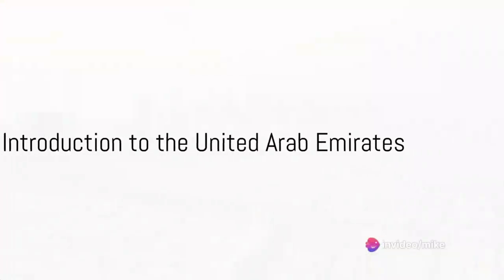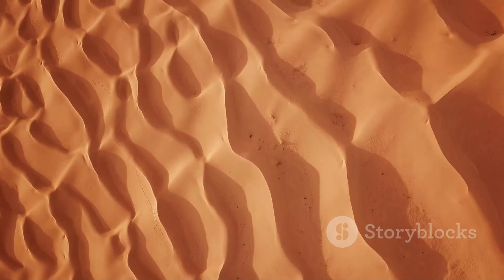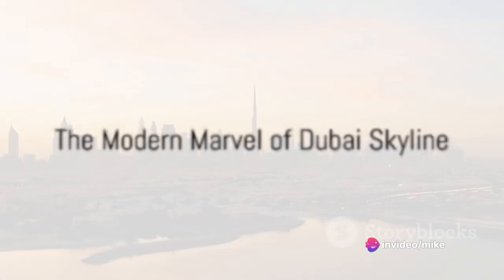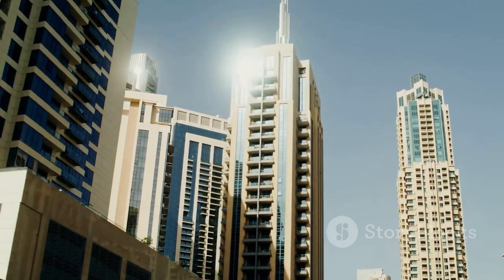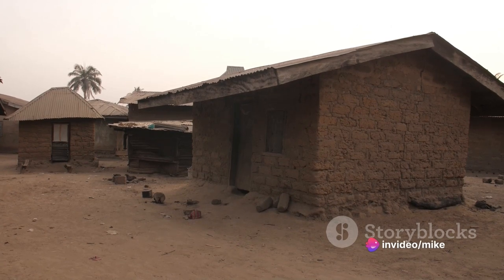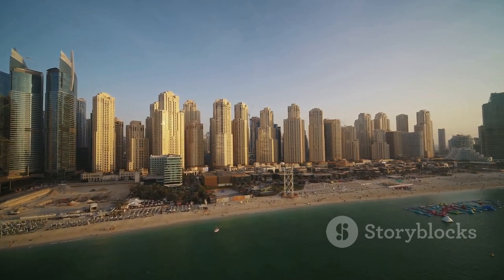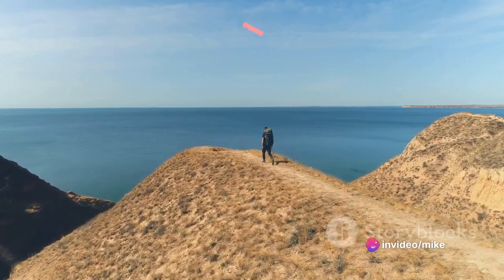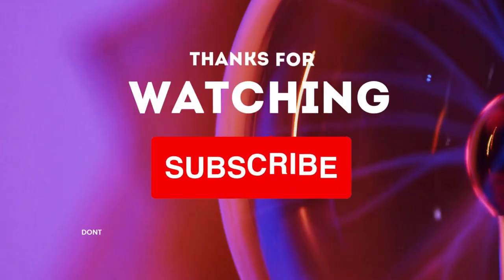Beautiful Scenery in the United Arab Emirates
Here are five interesting facts about the United Arab Emirates (UAE):

Seven Emirates: The UAE is made up of seven emirates, or states, which are Abu Dhabi, Dubai, Sharjah, Ajman, Umm Al-Quwain, Fujairah, and Ras Al Khaimah. Each emirate is ruled by its own monarch, and together they form a federal union with a single national government.

Burj Khalifa: The Burj Khalifa in Dubai is the tallest building in the world, standing at over 828 meters (2,717 feet) tall. It is a symbol of the UAE's modernity and architectural innovation, and is a popular tourist attraction.

Oil Reserves: The UAE has the seventh-largest proven oil reserves in the world, accounting for a significant portion of the country's economy. However, in recent years, the UAE has made efforts to diversify its economy away from oil and towards tourism, finance, and technology.

Palm Islands: Dubai is home to the Palm Islands, a series of artificial islands in the shape of palm trees. The Palm Islands are a major feat of engineering and are one of the most iconic landmarks in Dubai.

Cultural Diversity: The UAE is known for its cultural diversity, with a large expatriate population from around the world. This diversity is reflected in the country's cuisine, fashion, and arts scene, making the UAE a vibrant and cosmopolitan destination.

These facts highlight the UAE's unique blend of traditional culture and modernity, as well as its economic importance and architectural achievements.